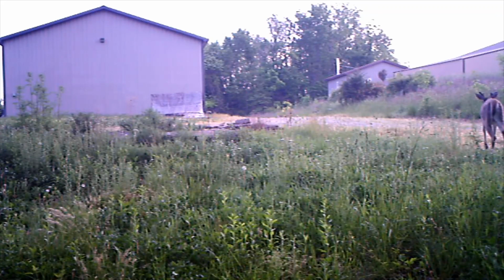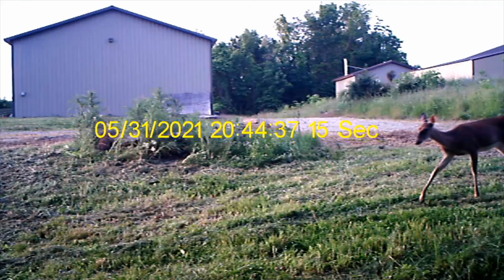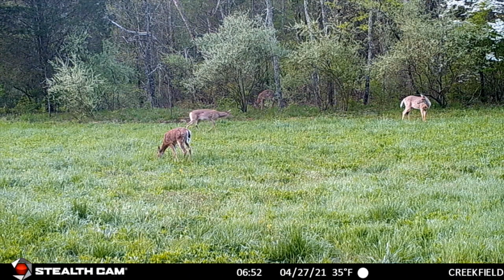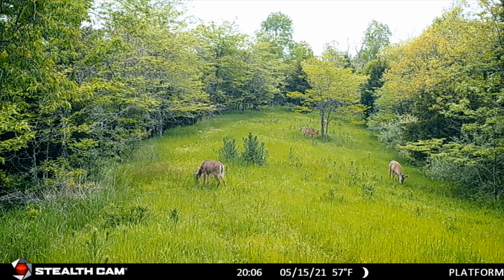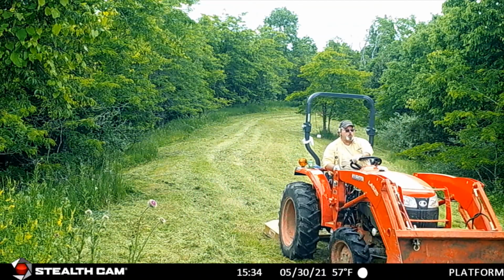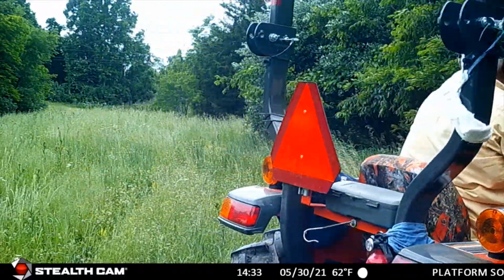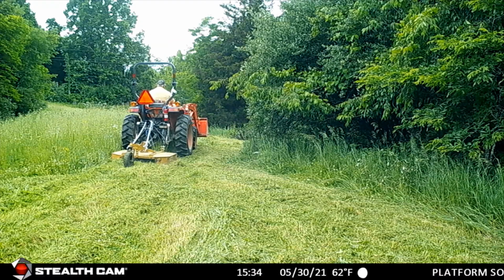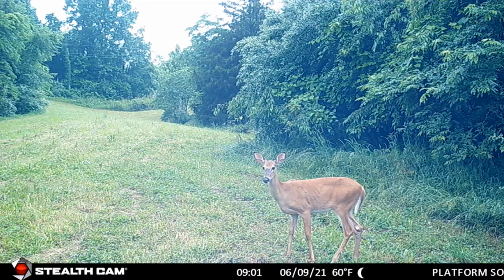Trail camera bits mowing, before, during, after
Segments from the trail cameras near the firepit, at the creekfield, and facing both north and south at the platform showing the rapid vegetation growth over the last few weeks, mowing the fields, and the after appearance.